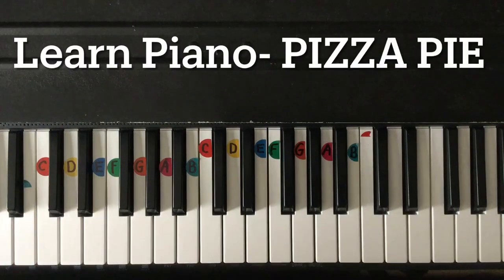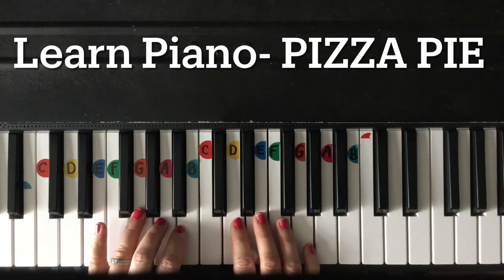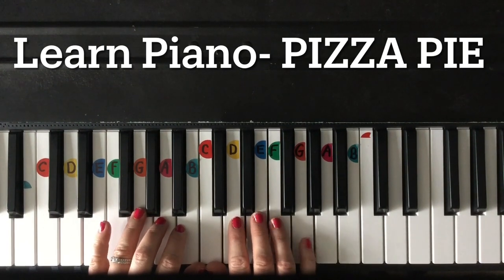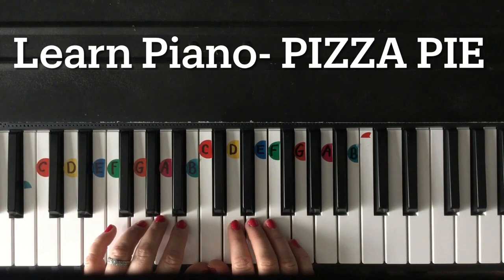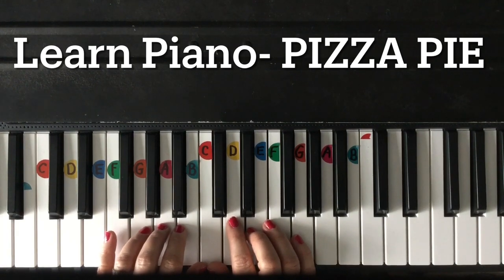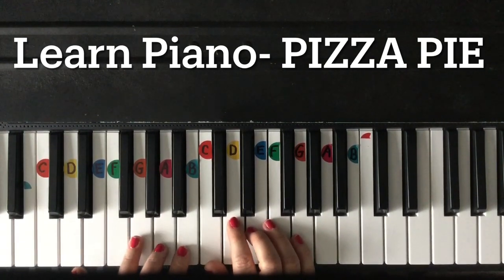Learn PIZZA PIE - Easy Piano 1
Learn beginner piano in short videos by a professional teacher!  You can do this!
Piano Tshirts
Piano Hats
Piano Mugs
Piano Art
Piano Gifts

KEYBOARDS & PIANOS